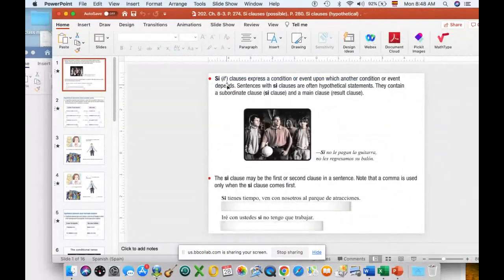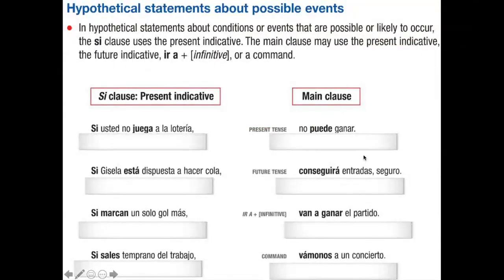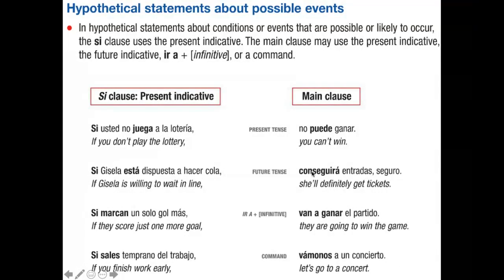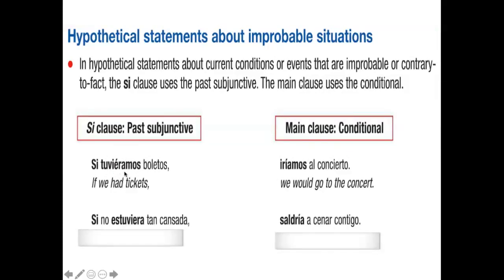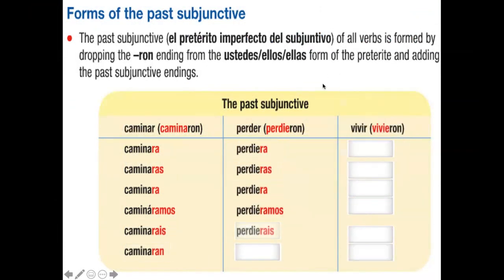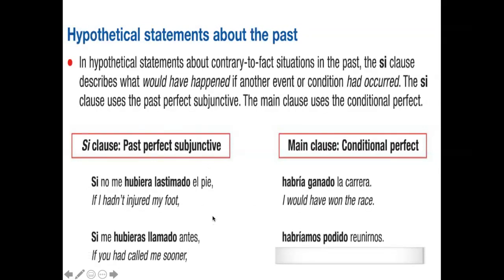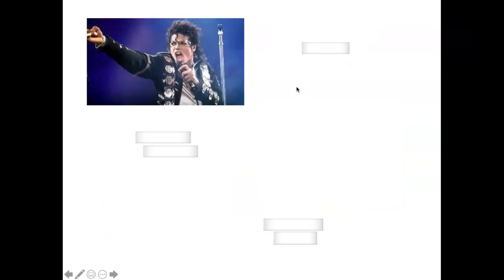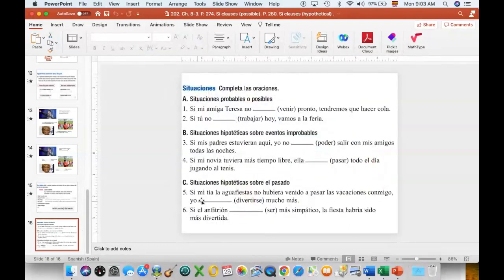202 Ch 8 4 Cultura El Salvador